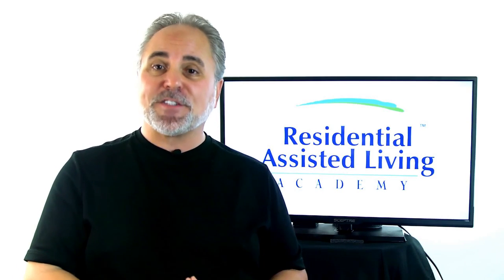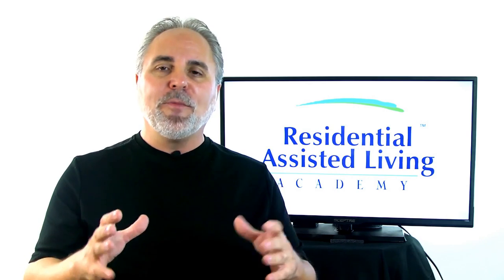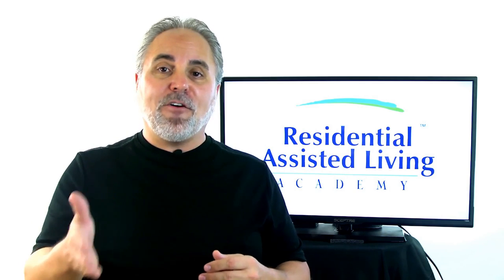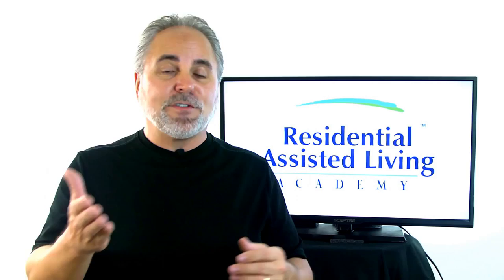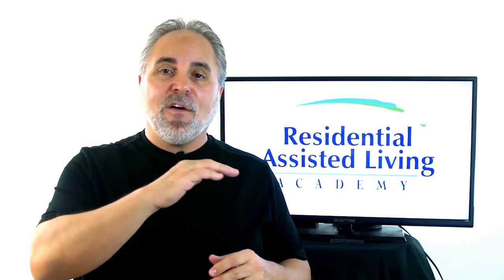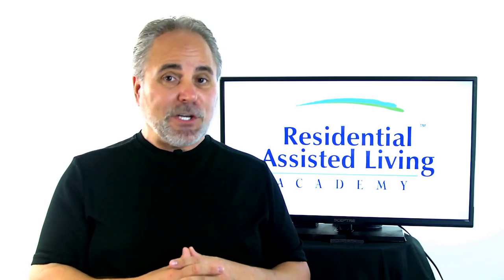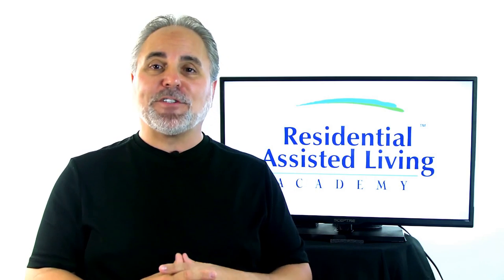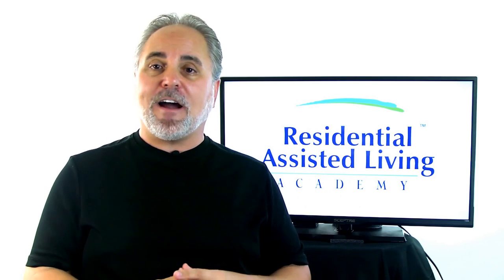How do residents pay?- Gene Guarino - Residential Assisted Living Expert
How Do Residents Pay?

After all research is done, you have finally found a prospect Assisted Living Home. Ii is in the right location. What's the next step?" You need to have the answer to the question: What will they be willing or able to pay?

Who's "they"? Who is going to pay? The residents or their family?

Keep in mind, the resident is not the one who's paying the bill. It's typically the residents’ family who is paying the bill. If there's four brothers and sisters, they are the ones paying the bill. There's some kind of a budget.

You need to find out: What is the budget for people in that area?

If you're in an area where the average income is $30,000 for a household, you're not going to be able to do good business and make good money. If you're in an area where the average income is $200,000 a year, that's upscale. That's great. The residents’ kids have plenty of money to pay $5,000, $6,000, $7,000 a month to take care of mom; and they wouldn't want to live in a home that's only $2,000 a month.

You want to be in the upper middle class or upper scale income area.

That's one of the key areas. Check the demographics of the selected location. Choosing a great location is a must. The ability to pay is the next item to be defined. What could the people in your selected area pay? That's part of the demographic investigation you need to do, and it's a big part of what we teach you.

If you'd like to get more questions answered, or like to learn more about how you can get started in residential assisted living, go to RALAcademy.com.

Do good, and do well.

Gene Guarino

Founder of the Residential Assisted Living Academy.

PS: For more FAQ and testimonials as well as video-messages from me, please, visit and like my FB

GuarinoResidentialAssistedLivingAcademy.